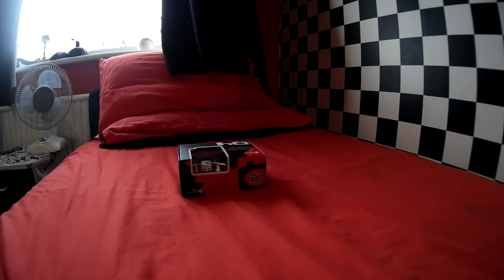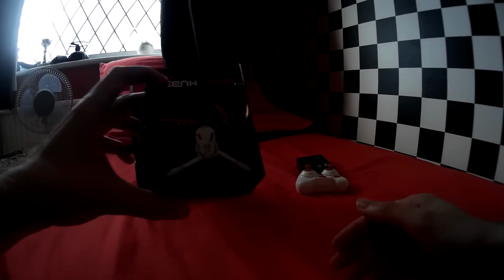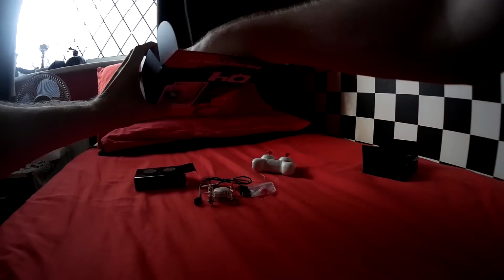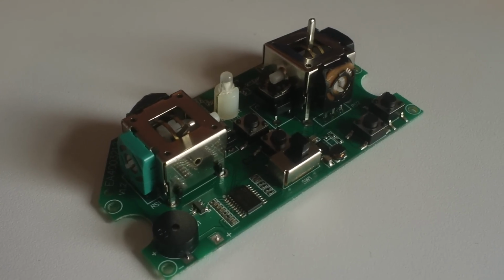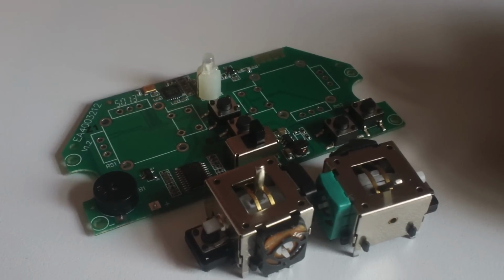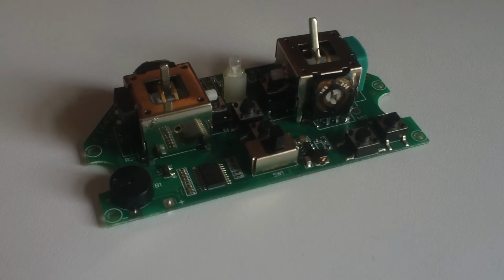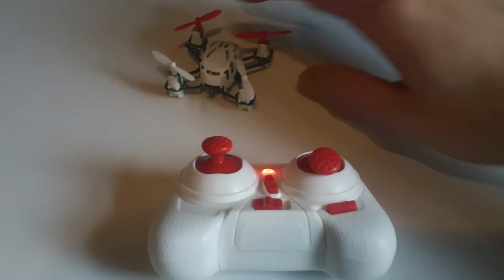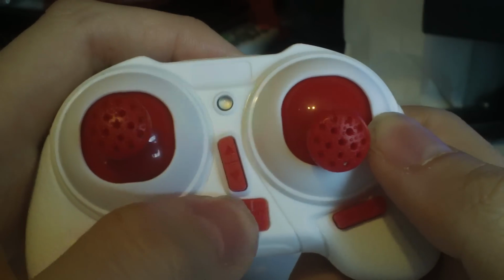Hubsan Q4 unboxing mode 1 conversion & flight